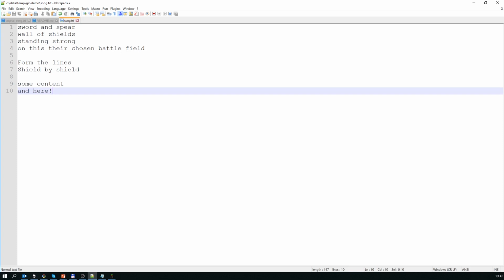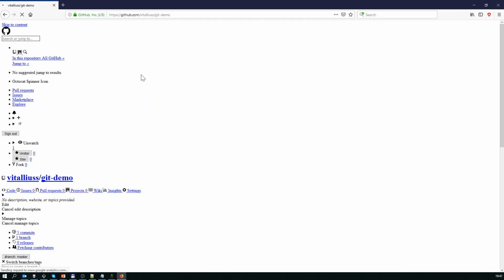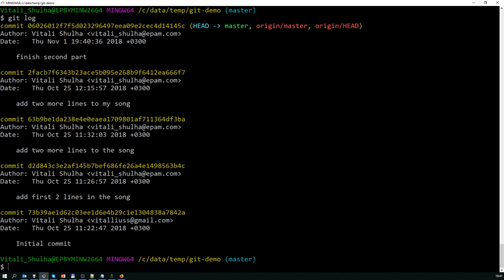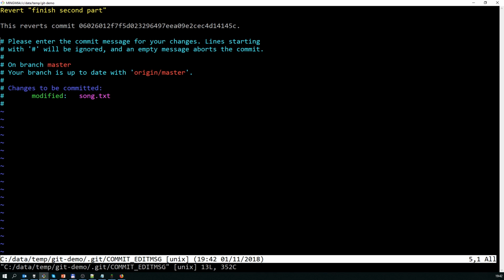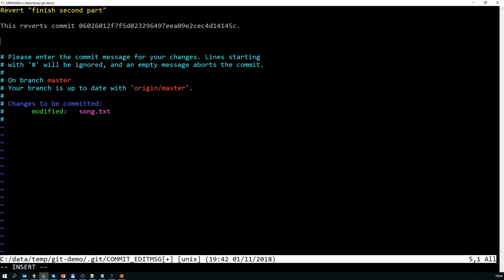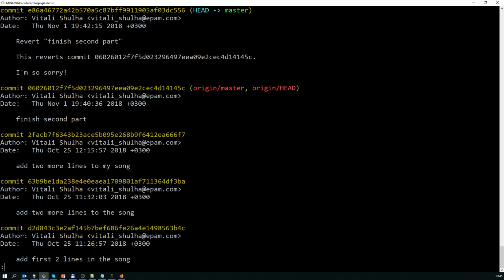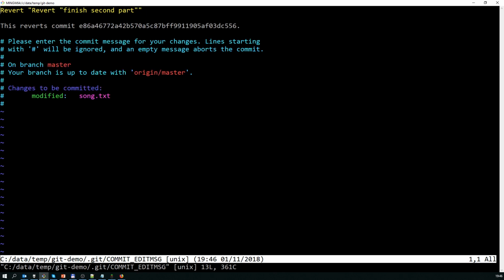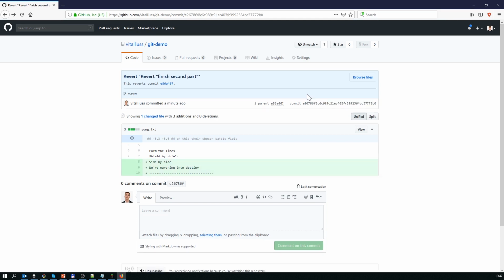Git revert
Канал Expert_life! посвящен различным вопросам возникающим, в повседневной жизни, у большинства людей,на которые они не могут дать ответы самостоятельно. Целью канала является обучить новым и интересным вещам.
Из этой лекции вы узнаете об основах бинарной системы счисления, о том что такое функции, условия, переменные, логические выражения и циклы.